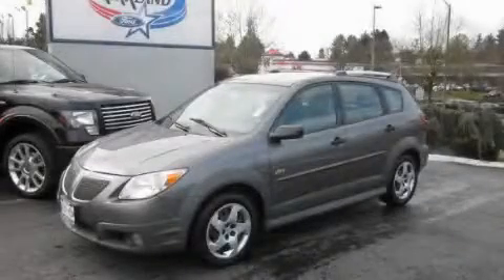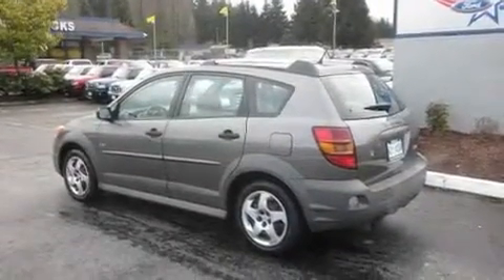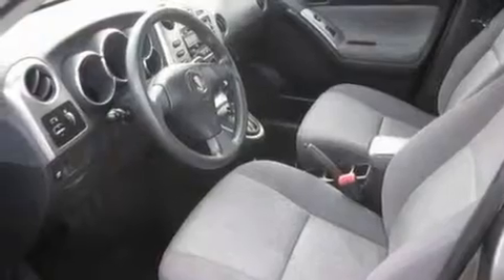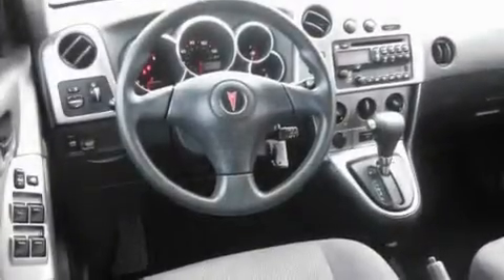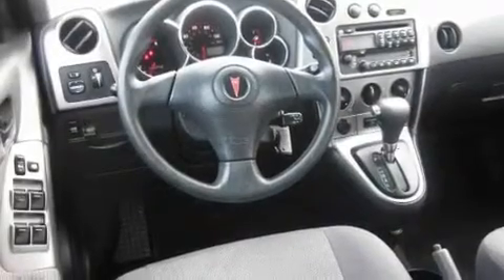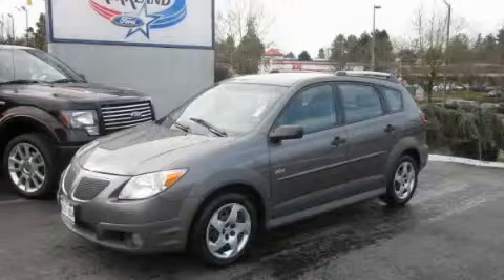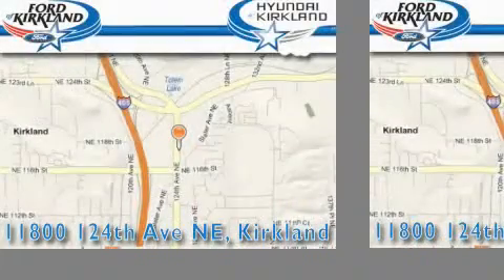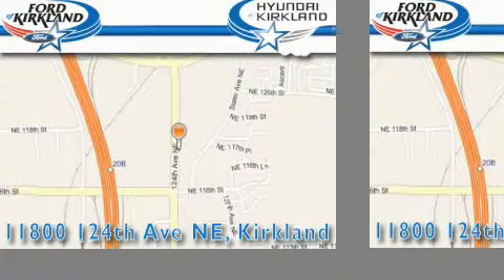2006 Pontiac Vibe Kirkland WA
We are proud to present this 2006 Pontiac Vibe .

 Year : 2006

 Make : Pontiac

 Model : Vibe

 Engine : 1.8L I4 MFI

 Trans . : Automatic

 Exterior : Gray

 Miles : 130,800

 Interior : Gray

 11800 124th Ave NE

 Pre-Owned 2006 Pontiac Vibe Kirkland WA